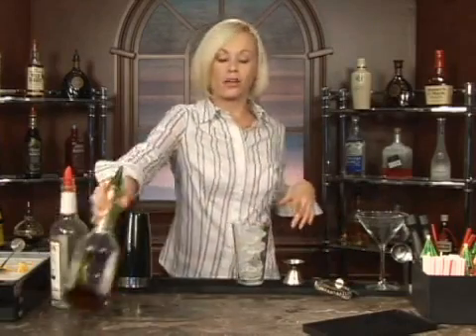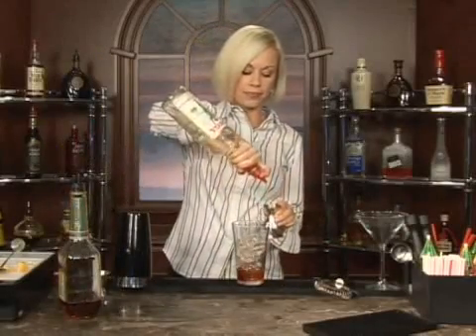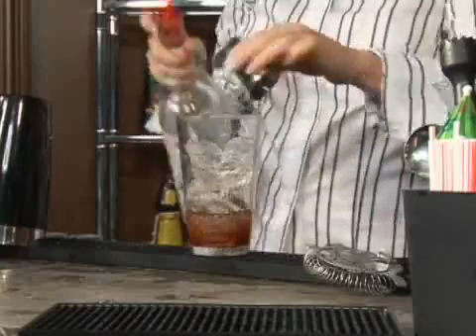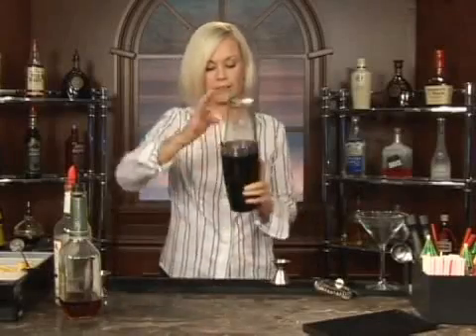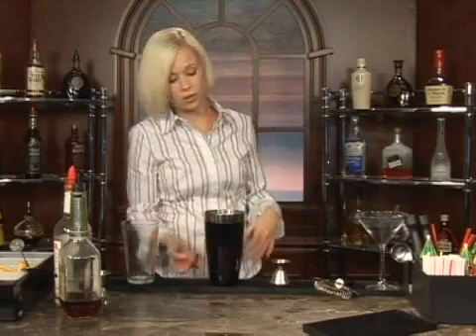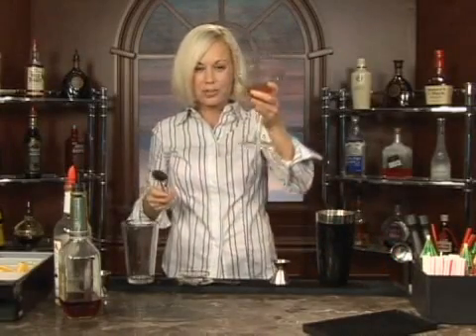How to Make the Bulldog Cocktail Mixed Drink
How to Make the Bulldog Cocktail Mixed Drink. Part of the series: Gin: Part 2. The Bulldog Cocktail is a mixed drink with gin that's easy to make at home.  Our professional bartender will show you how.